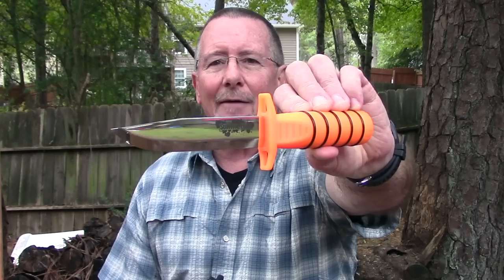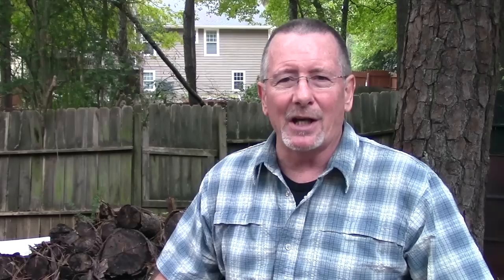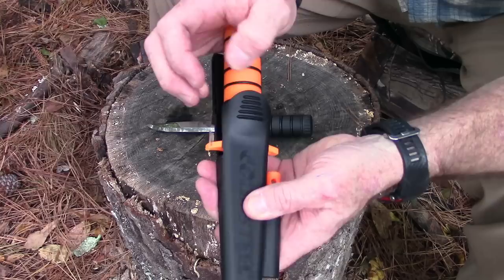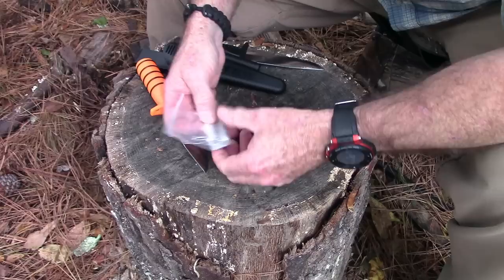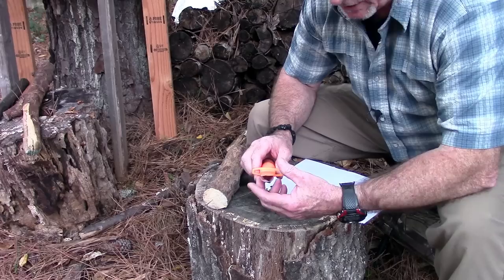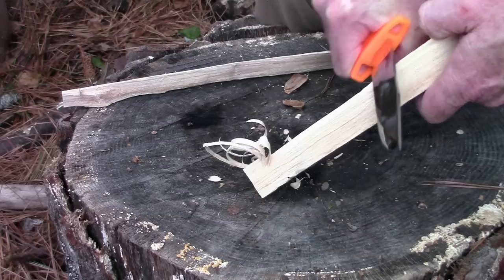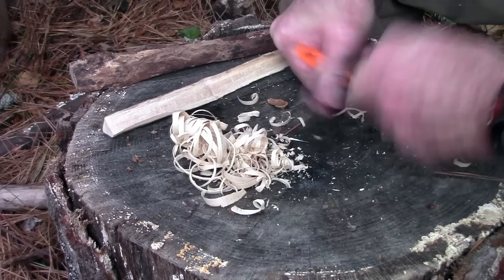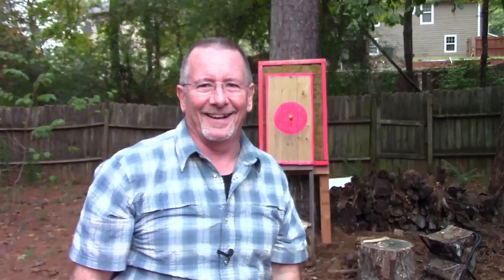$27 Rambo Knife - Cold Steel Survival Edge - The Rambo Survival Knife Project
The Cold Steel Survival Edge is the 2nd knife we are testing for the new "Rambo Survival Knife Project". It is a hollow handle survival knife with a survival kit in the handle. Unlike the $8 Harbor Freight one we tested in another video, this one came razor sharp.

Be Prepared